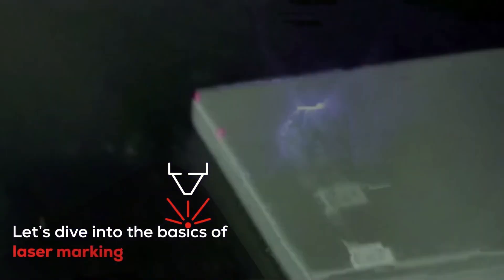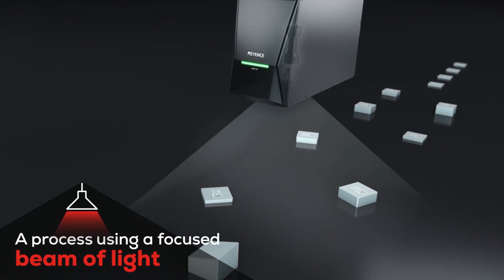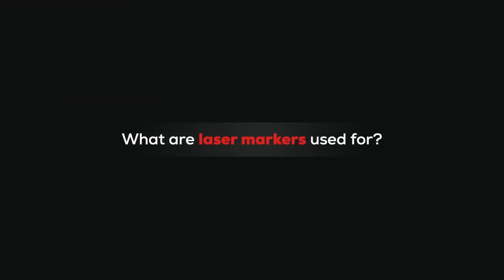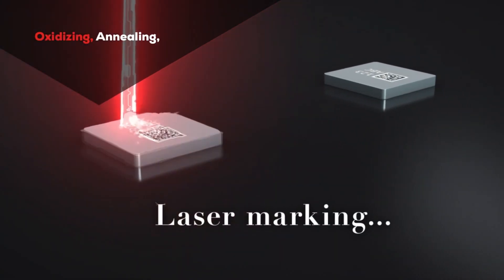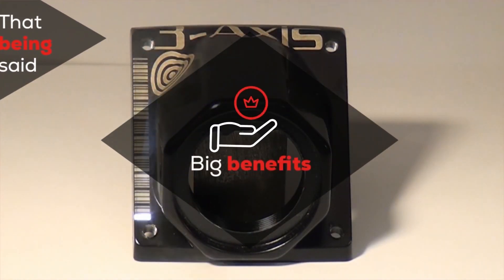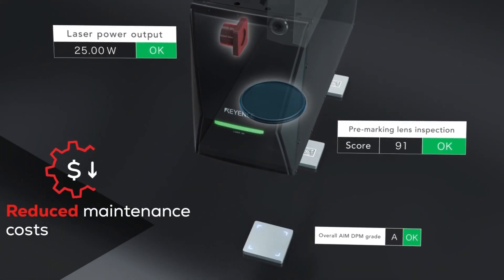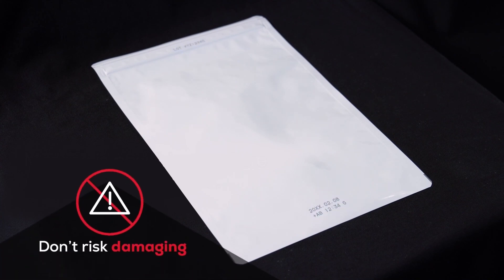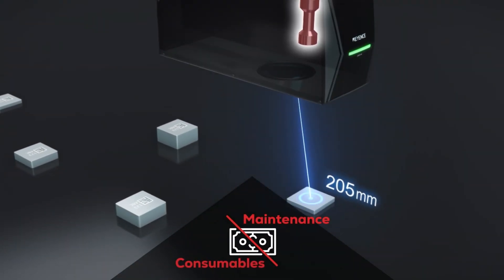Laser Marking Systems | 3-Axis Hybrid Laser Marker | KEYENCE MD-X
Improve the marking process with our MD-X series, get more insights and download our catalog here ▶️

Our Laser Marking System, MD-X series guarantees precise marking by utilizing advanced image recognition technology.

What are the key features of Keyence's Laser Marker?
• Autofocus Anywhere: the MD-X laser marker comes standard-equipped with a built-in distance sensor that enables automatic focal corrections.

• Built-In Vision: the MD-X Series contains a camera inside the laser marking head which can automatically identify a target’s shape. The laser marker can then adjust for X, Y and theta offsets to ensure the marking position is always correct.

• Data Driven Analytics: the new MD-X uses predictive maintenance to eliminate problems before they occur. In the unlikely event of a marking defect, the laser marker features a wide range of diagnostic tools to identify the root cause and deploy countermeasures.